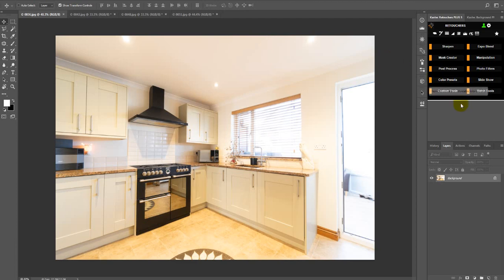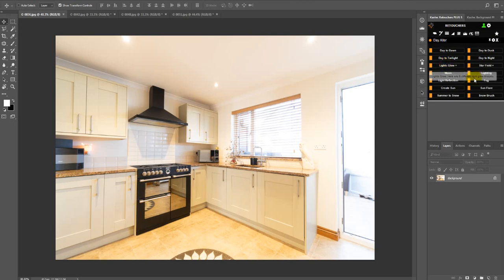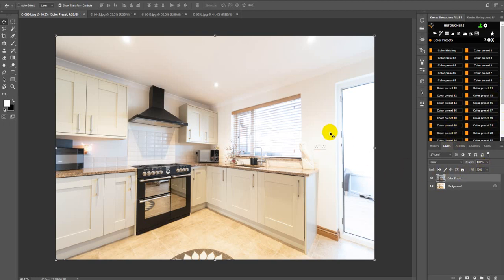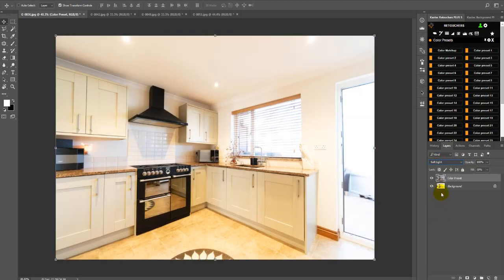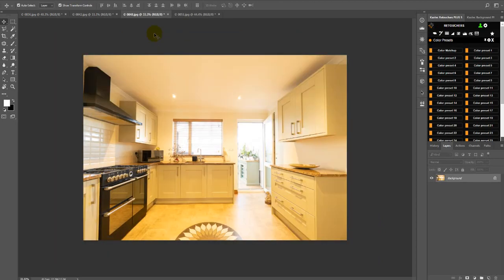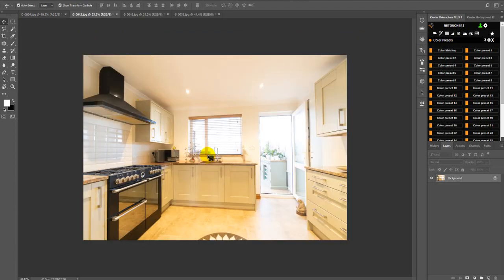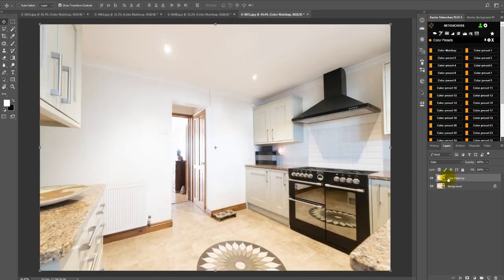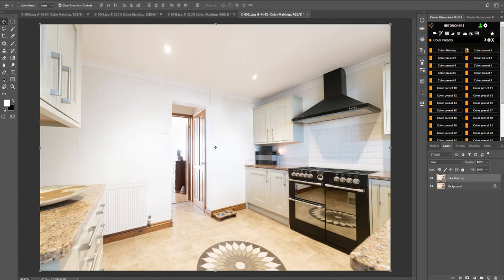Photoshop Tutorial : Color Matchup and Color presets